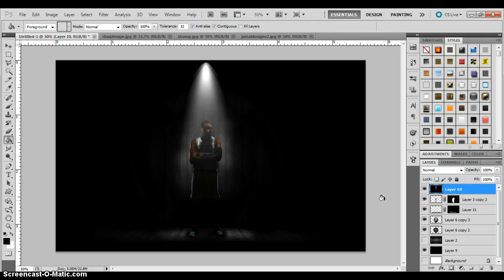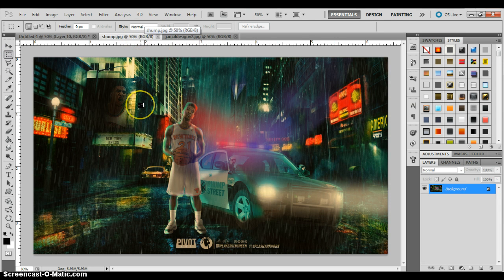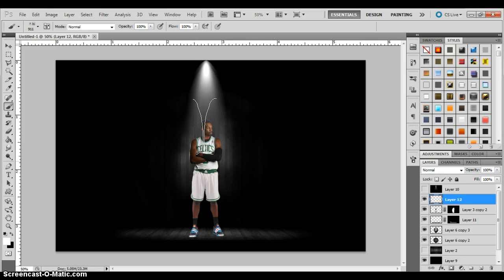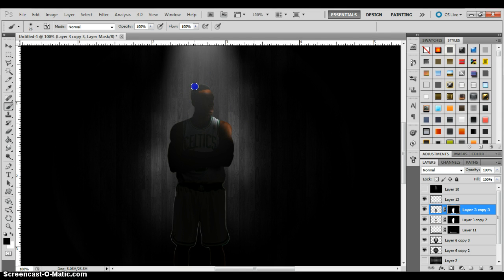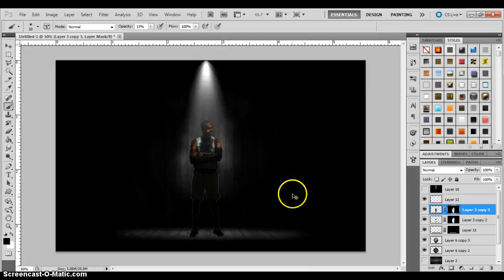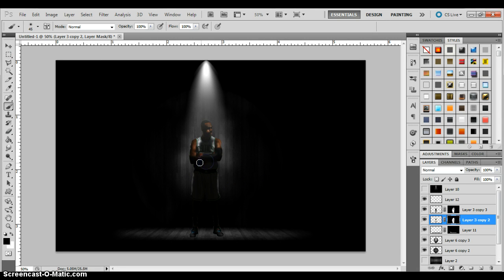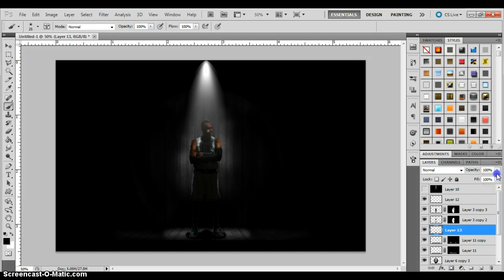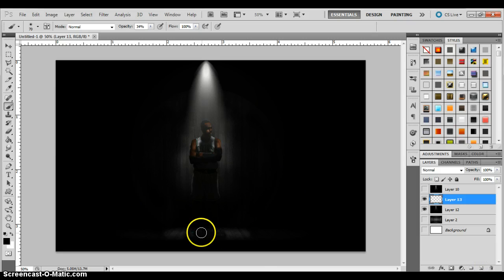How to Create a Light Source